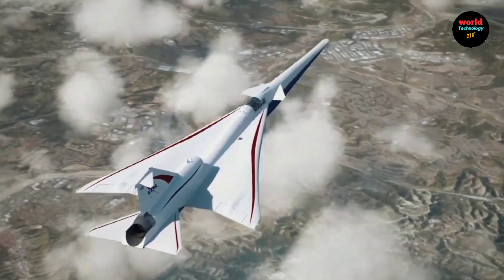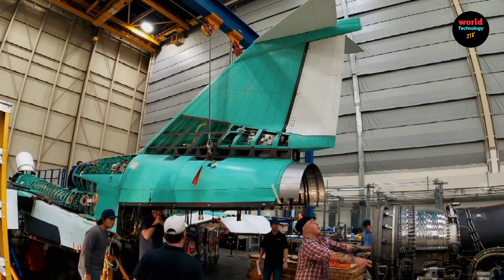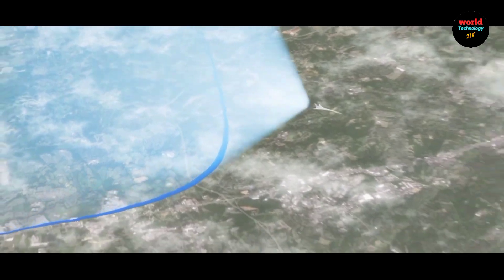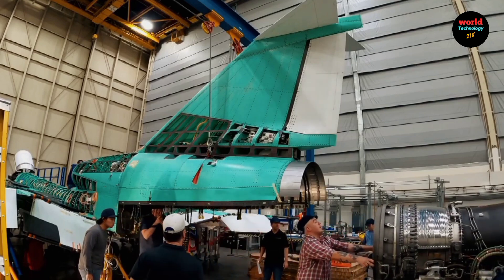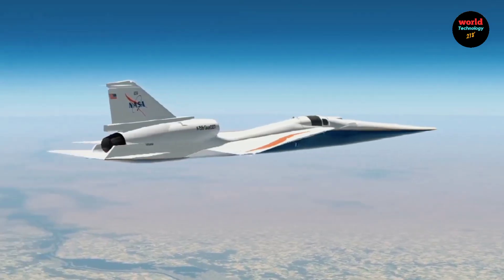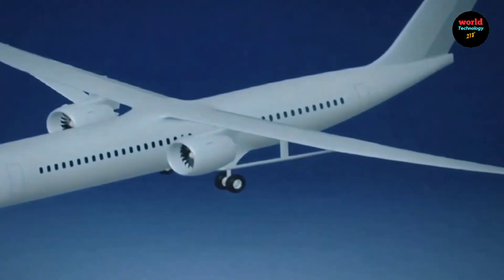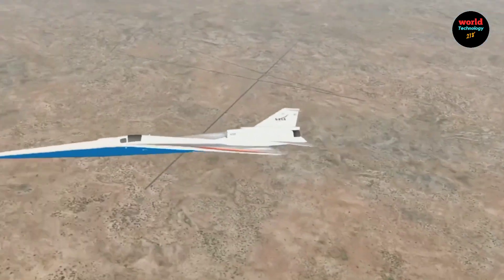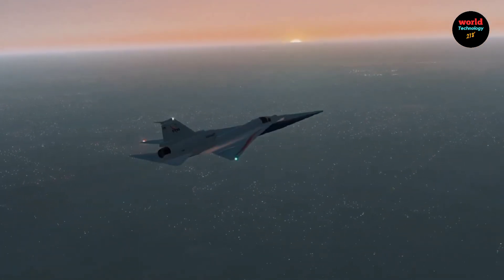Fly FASTER Than Ever Before With The 59 Supersonic Jet!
Lockheed Martin
supersonic X59
NASA Quesst mission
 supersonic aircraft

Revolutionizing Flight: The X-59 Supersonic Jet Explained

NASA's X-59: The Quiet Supersonic Jet Changing Aviation

Fly Beyond Limits with the X-59 Quiet Supersonic Technology

Breaking Barriers: The X-59 and the Future of Supersonic Travel

How NASA and Lockheed Martin Designed the X-59 Supersonic Jet

The X-59: A Noise-Free Supersonic Experience

NASA's Quiet Supersonic Jet: X-59 QueSST Revealed

Faster and Quieter: The Revolutionary X-59 Jet

Fly at Supersonic Speeds with the X-59 by Lockheed Martin

Exploring the X-59: NASA's Answer to Supersonic Travel